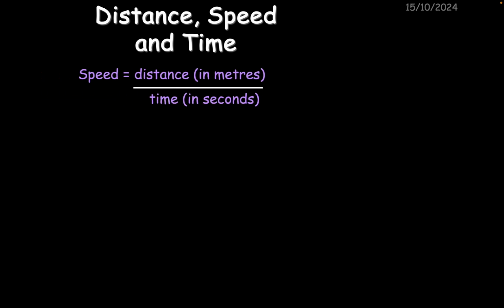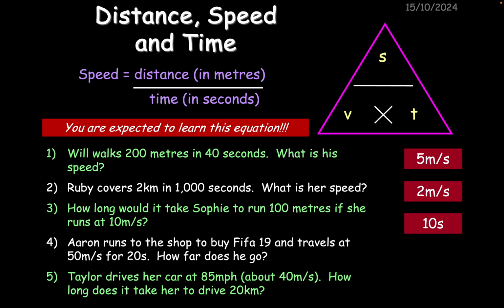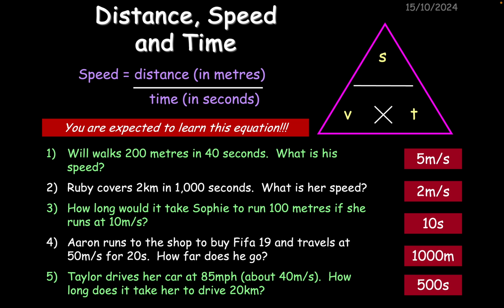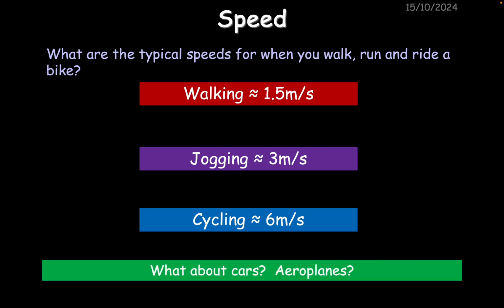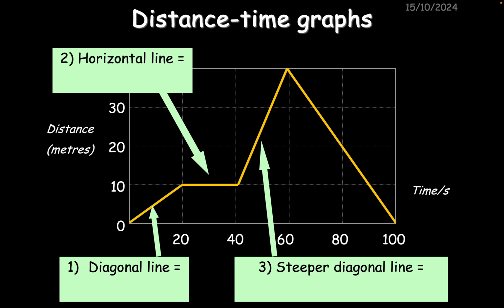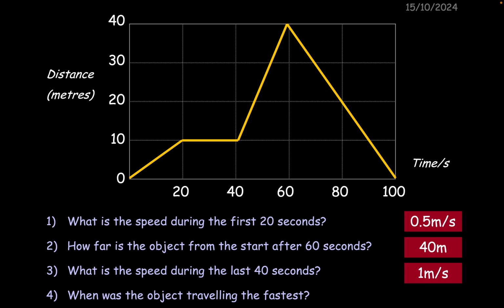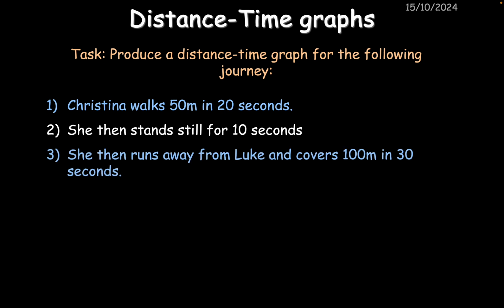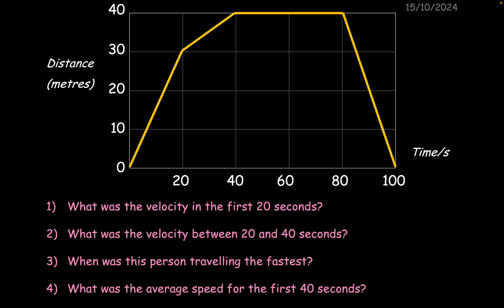Distance time graphs for GCSE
How to interpret distance-time graphs for GCSE level, by using the speed = distance / time equation. The video contains a number of self-assessment questions, to prepare you for the next video in the series.